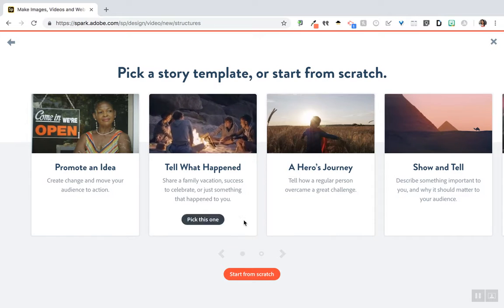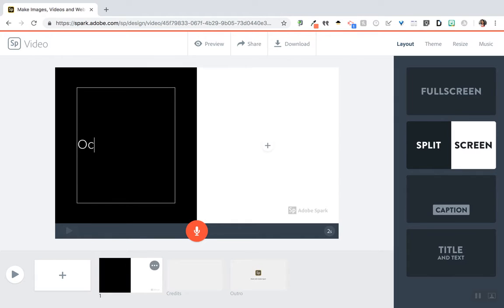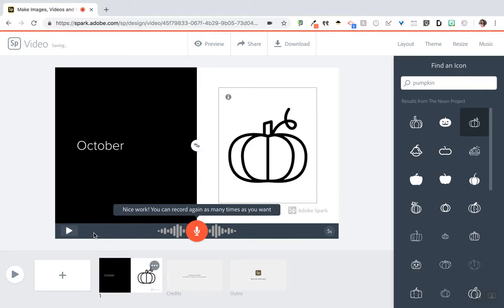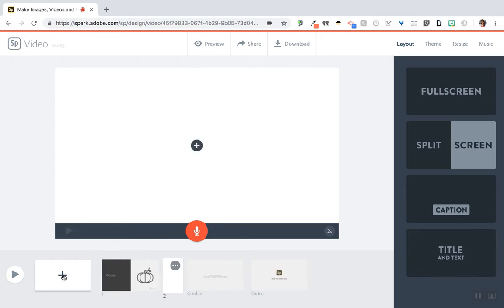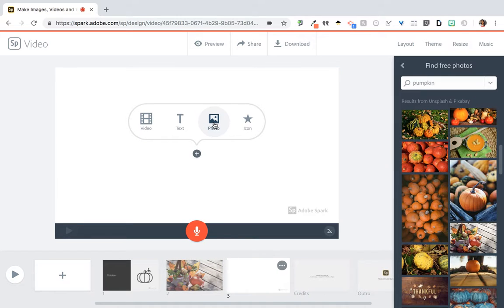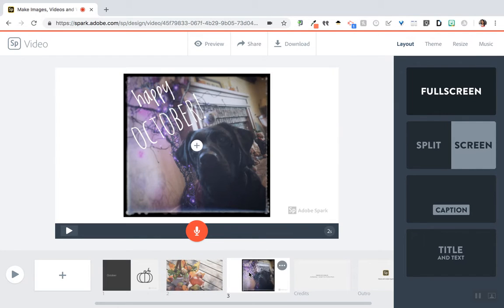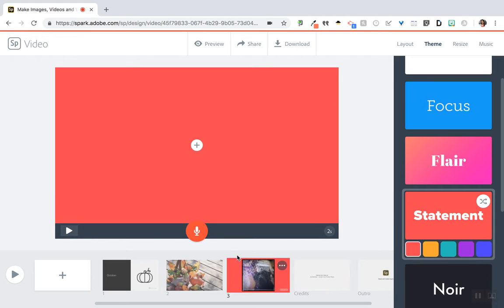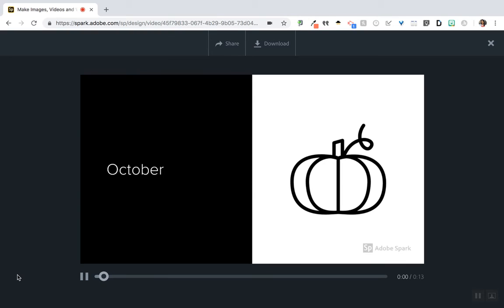Creating a Video in Adobe Spark